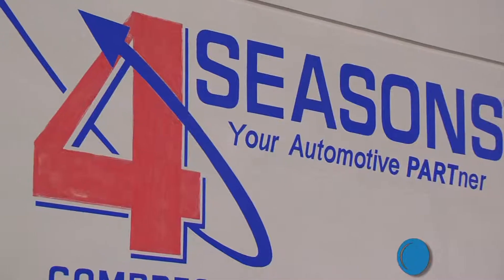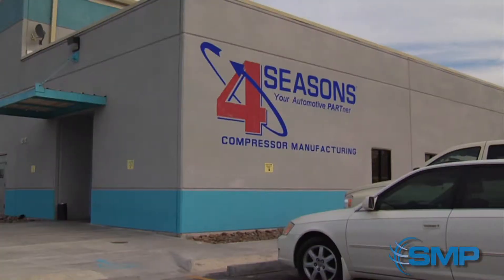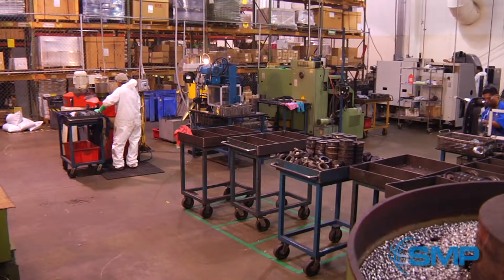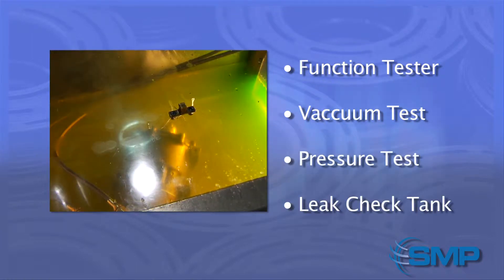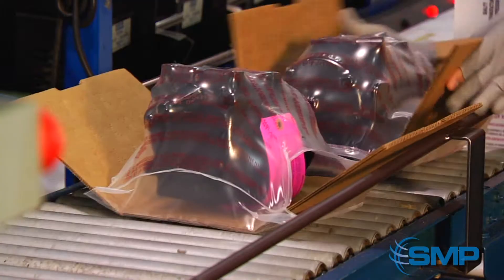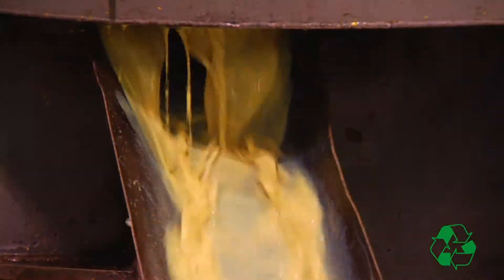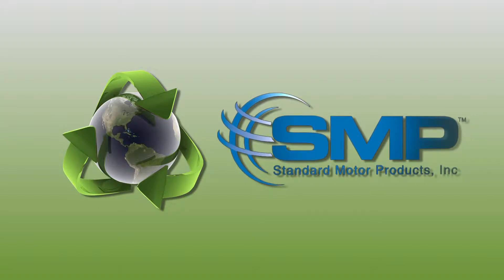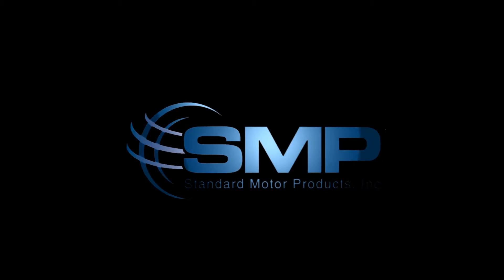v1. SMP Temperature Control Manufacturing, Reynosa, Mexico (HD)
A part of the Temperature Control Division of SMP®, our 100,000 square foot Reynosa, Mexico facility manufactures and distributes a complete line of replacement climate control products specializing in the remanufacturing of import and domestic automotive air compressors. Lines manufactured in the Reynosa facility including Four Seasons, Hayden, ACI, Maxair, and CompressorWorks. The Reynosa facility works in conjunction with our Grapevine, TX location and is TS16949 certified.

Undergoing strict quality control processes, all parts are factory tested. Cores are inspected, pre-qualified and processed in a pre-wash. There are numerous wash and inspection stages before the core is re-qualified and moved to the assembly stage. After assembly, the unit must pass four quality tests in order to move forward -- the function test, vacuum test, pressure test and the leak check tank. Only then can the product move forward to the final wash and pulley installation. Inspectors randomly sample and pull finished compressors from the paint line to run them on a durability test for at least twenty-one hours before the product can be shipped.

SMP® Temperature Control Division, Reynosa makes a concerted effort to recycle metals, fluids and all other reusable materials. Even coolant is reused after it has been filtered, and water is treated. As a result of these and other initiatives Four Seasons holds the ISO 14001:2004 certification of environmental management.